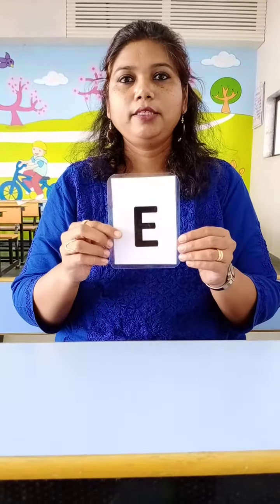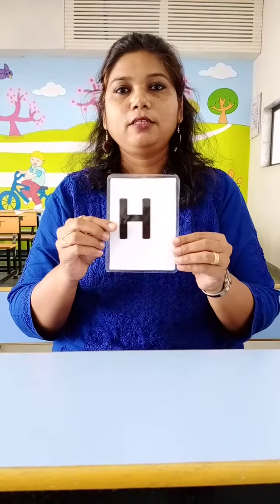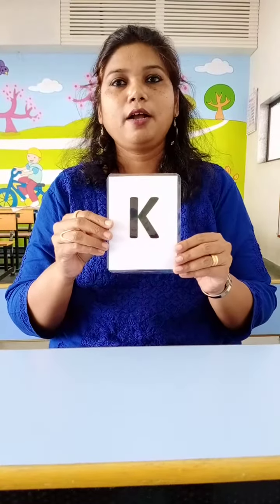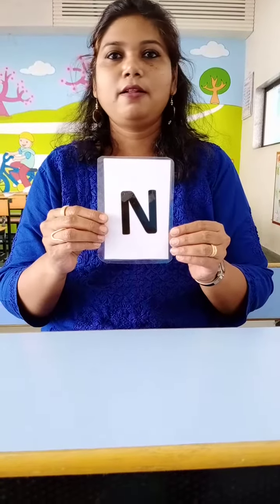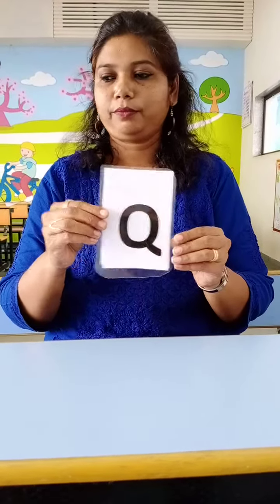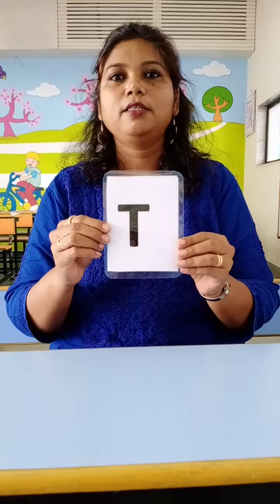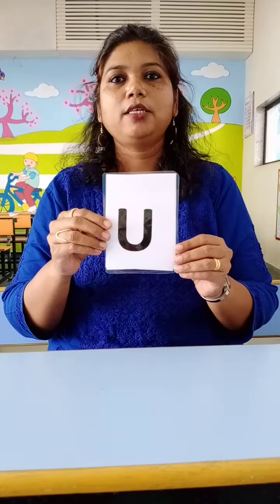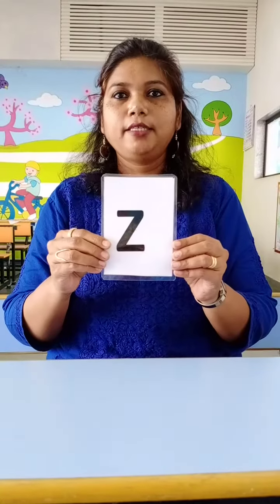SR.KG_42. English Sounds of Alphabet A to Z.